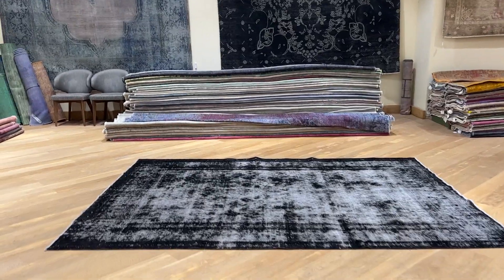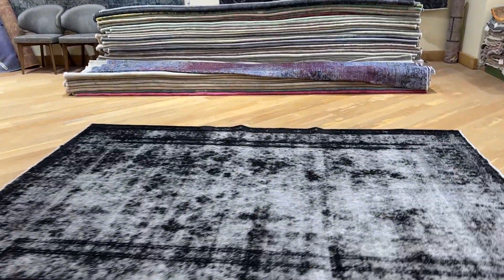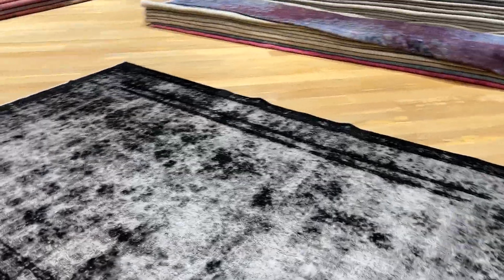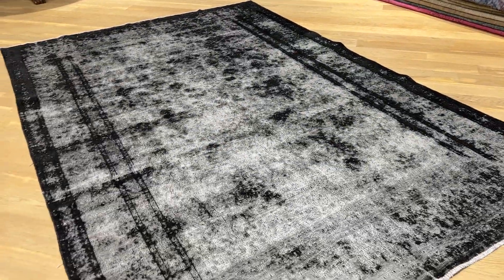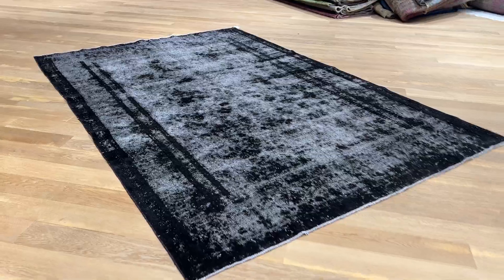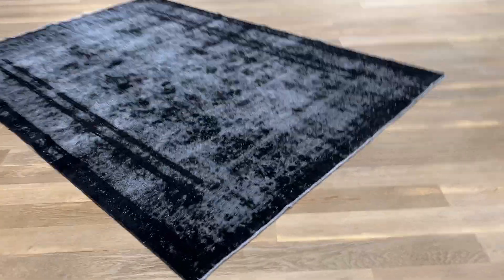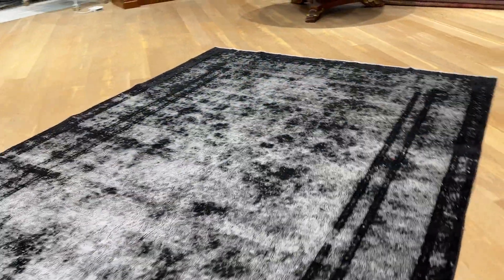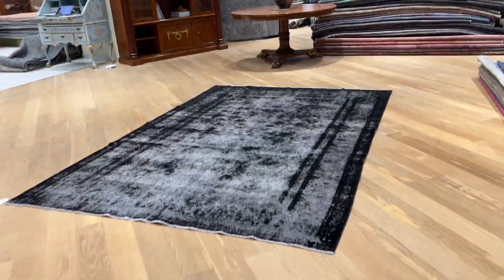Persischer Vintage Teppich schwarz 25017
Einzigartiger handgefertigter, persischer Vintage Teppich schwarz Größe 310 x 210 cm.